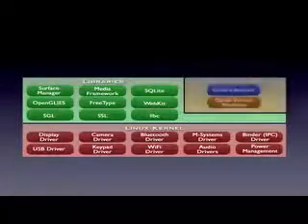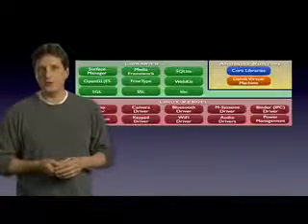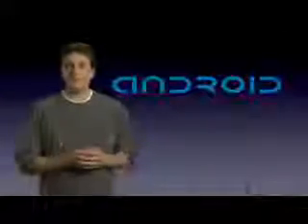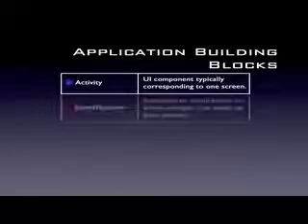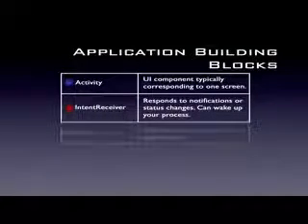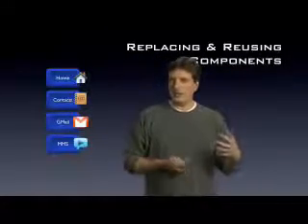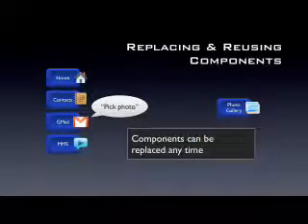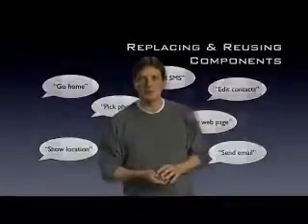Androidology Part 1 of 3 Architecture Overview